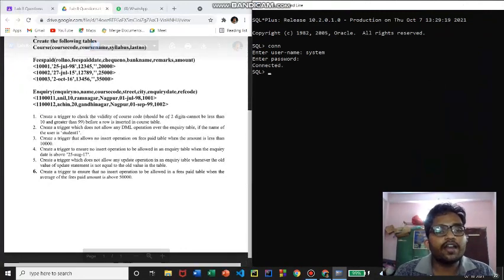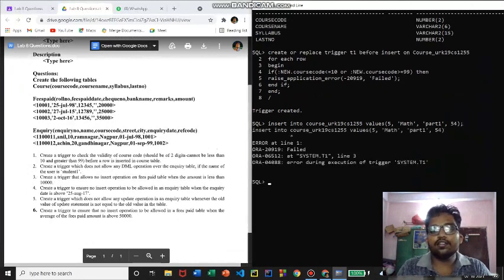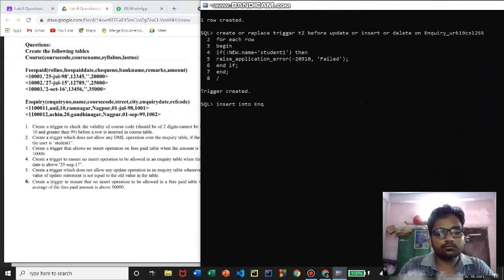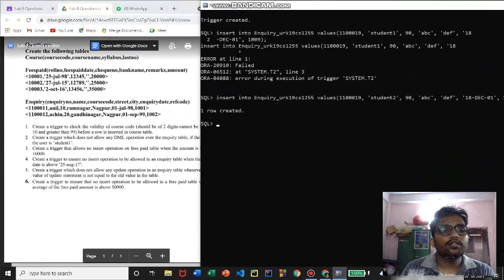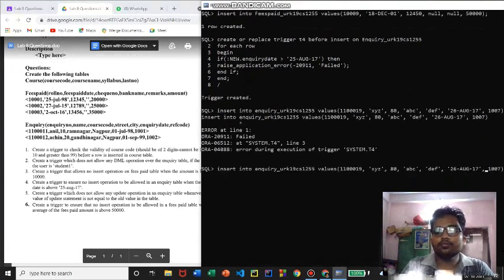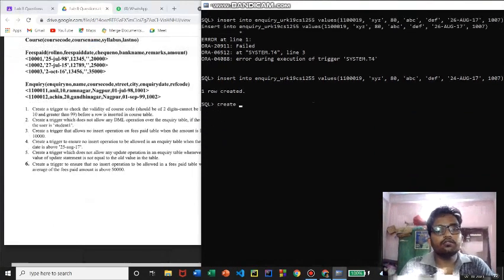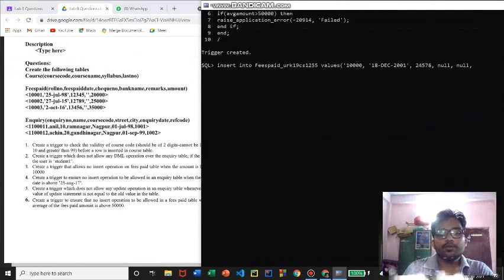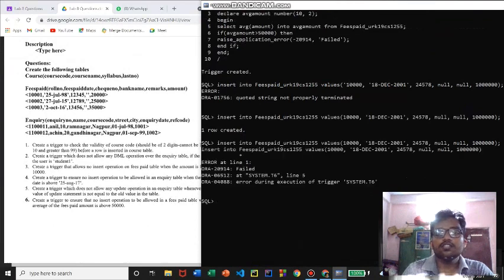Triggers in DBMS